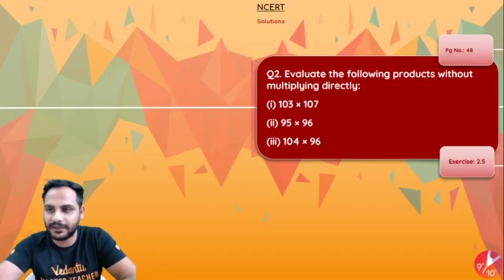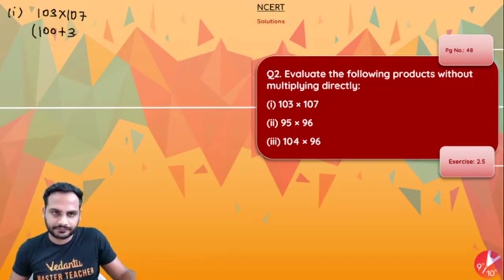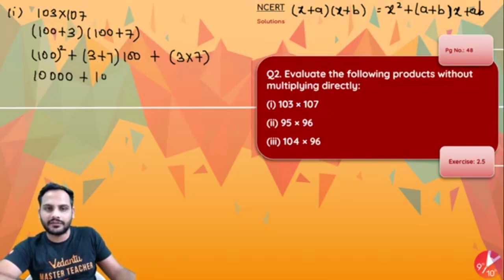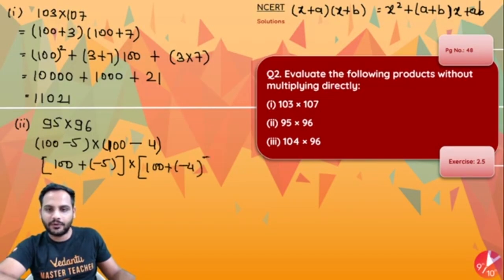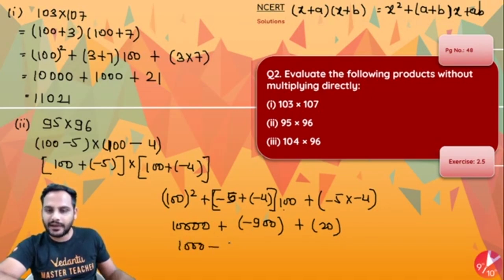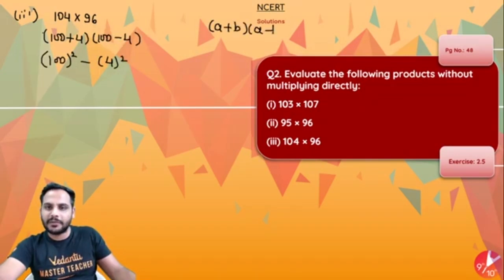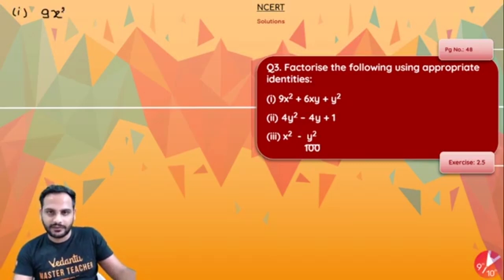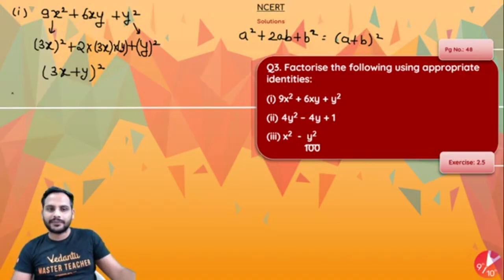Polynomials L15 | NCERT Solutions | Ex 2.5 Q2 & Q3 | CBSE Class 9 Maths Chapter 2 | Vedantu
Polynomials | NCERT Solutions | Ex 2.5 Q2 & Q3 | CBSE Class 9 Maths Chapter 2 | Vedantu Class 9 and 10. In today's session, Master Teacher Gopal Sir takes you through the Polynomial NCERT Solutions - Ex 2.5 Q2 & Q3, as these are important questions in Maths, CBSE Class 9 of NCERT Maths Books. Gopal Sir enlightens you with CBSE Class 9 exam preparation strategy for Maths with in-depth explanations and how to revise crucial topics. This session will mainly be around the Polynomial Questions and Answers with proper Explanation. In today's class, Gopal Sir will talk about the topic and share some preparation tips on how to score more marks in CBSE Class 9 Maths Exam.

✅ Hello Students, the KBC HOT SEAT is waiting for you. Play VQuiz and stand a chance to get shortlisted to play Fastest Finger First on KBC. Hurry Up and grab your chance!

✅ Want to be on the hot seat of Kaun Banega Crorepati but don’t know how to? watch this video to know more

1. Unlimited LIVE class with your favorite teachers.
2. Unlimited Doubt Solving in Live class.
3. Fun interactive learning with in-class quiz and leaderboard.
4. Get full access to structured long term courses.
5. One subscription, unlimited access to Live Class, Test Series & Assignments.
6. Make your own study plan and learn from the comfort of your home and device.